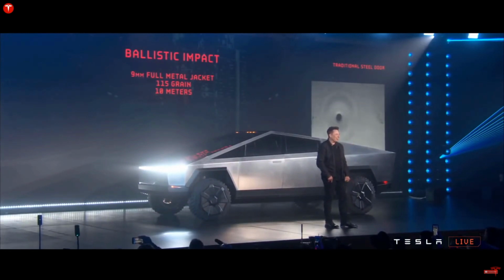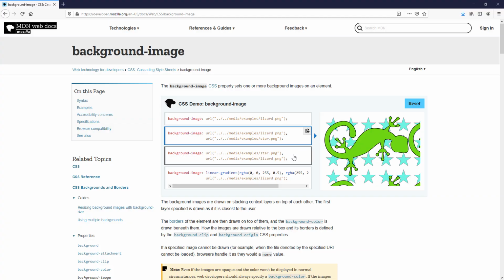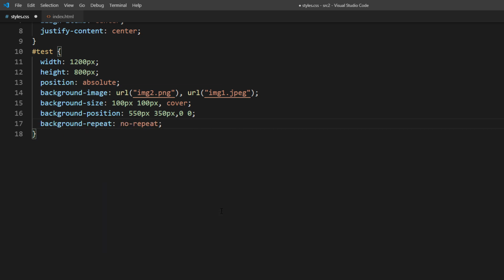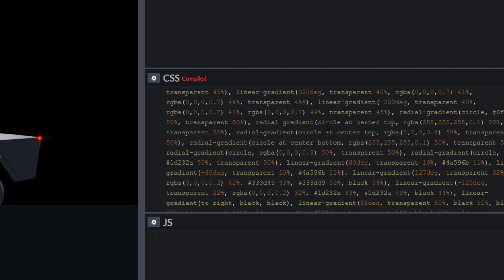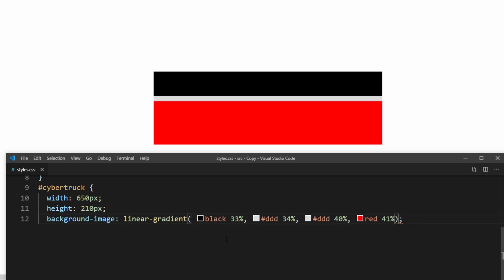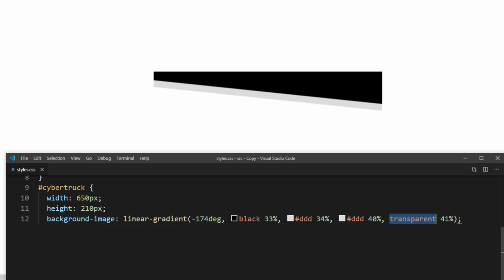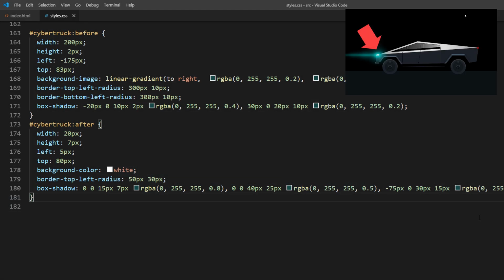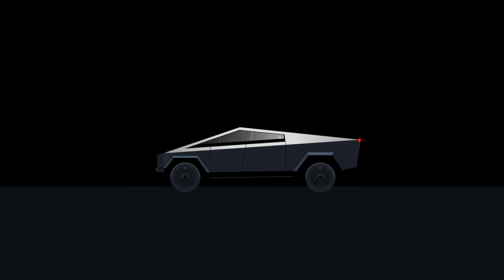Pure CSS CyberTruck with Single DIV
In this video, I want to share an awesome CSS drawing from Lynn Fisher. She created a whole CyberTruck with only single div using just CSS gradient.